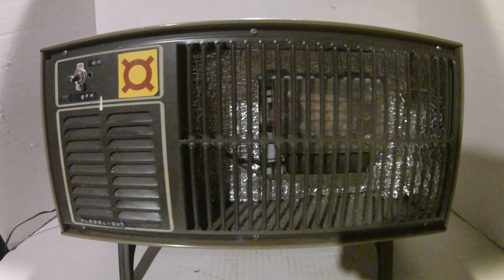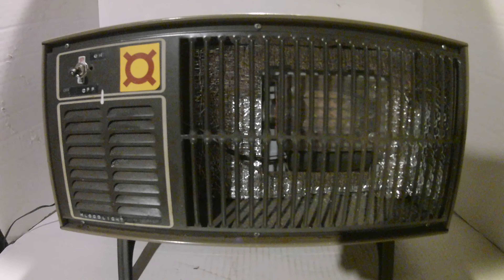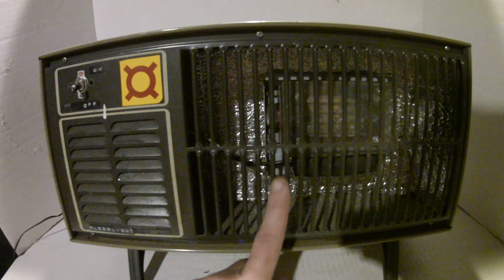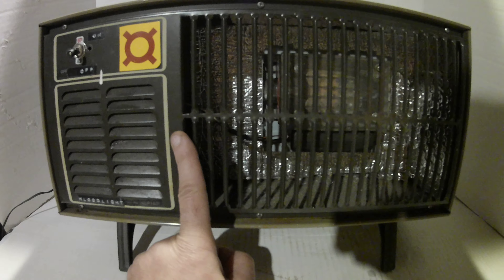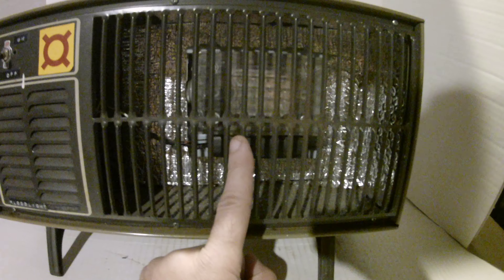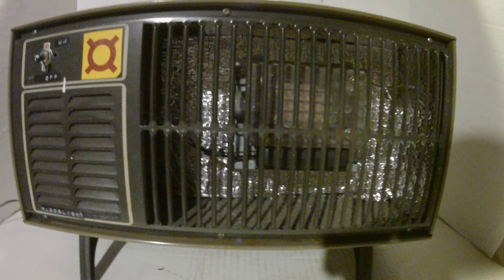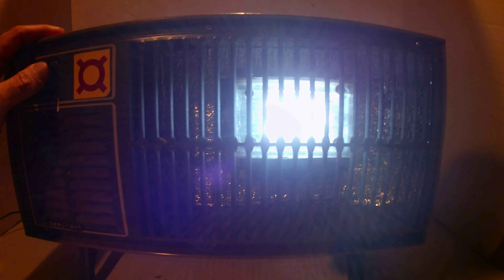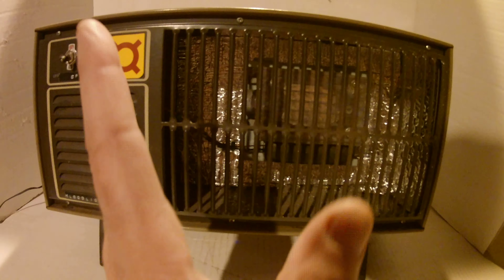Work Light refit project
LED  light project